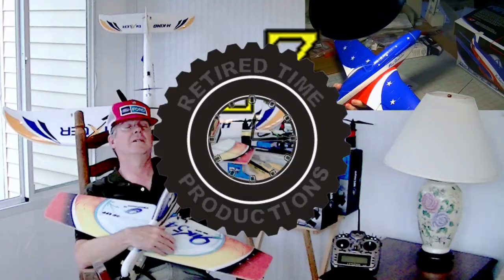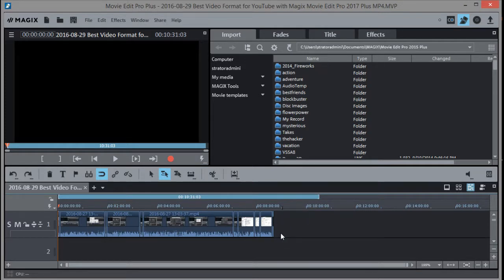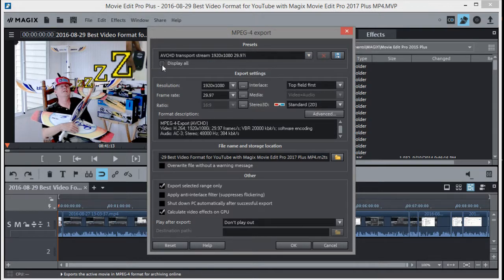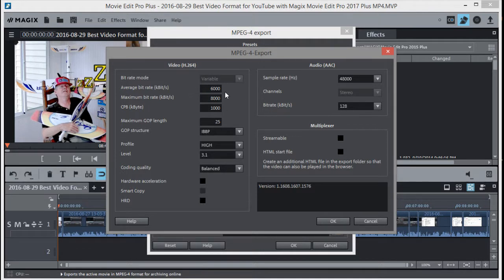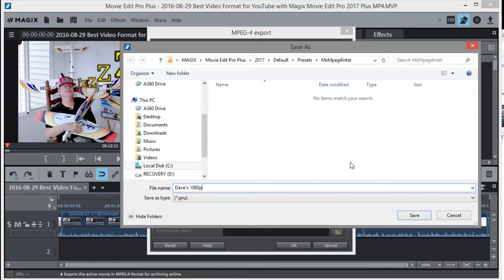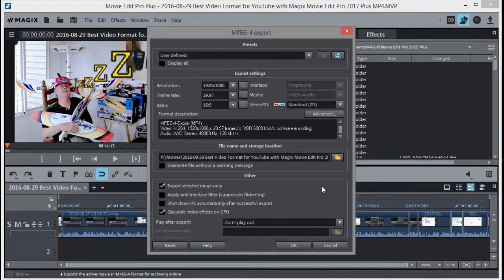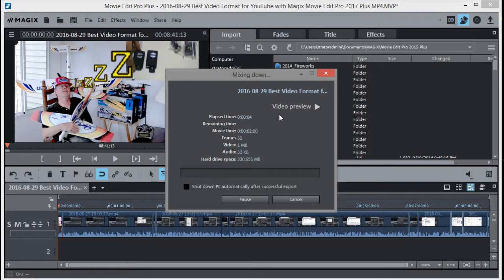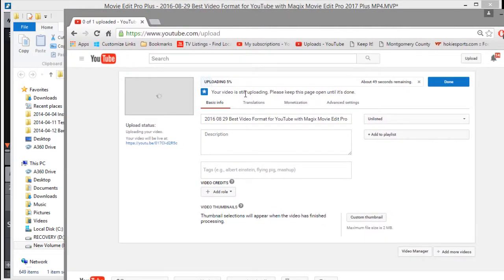Best Video Format for YouTube with Magix Movie Edit Pro 2017 Plus MP4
This is a tutorial I explain how export video from Magix Movie Edit Pro 2017 PLUS with the best format or file type for uploading to YouTube.  There are many formats supported by Youtube but I have found that MP4 works very well with my HD camcorder.
At 04:00 in this video I now adjust the Average bit rate to 9000 and the Maximum bit rate to 12000 to for a better looking video that is less compressed.

Magix does not show the year number (2017) but they do list the PLUS version.
What Magix posted about this:
On our website you will always find the latest version of our software. Using no numbers is new in our company. The reason is our update service, which comes with our new software. Here you will find more information about it

Now it's just called Magix Movie Edit Pro Plus but when you look at the downloaded install file it has the 2017 in the file name like this: movieeditpro2017plus_dlm.exe and the manual is called: manual_movieeditpro2017_en.pdf
I checked my version information from help in each one:
MEP 15        ver  8.0.5.8
MEP 16        ver  9 ?
MEP 17        ver 10 ?
MEP 18        ver 11 ?
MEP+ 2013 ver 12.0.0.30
MEP+ 2014 ver 13.0.2.8
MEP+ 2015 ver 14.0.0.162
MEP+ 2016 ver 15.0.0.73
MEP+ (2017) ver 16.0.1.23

  The MPEG4 video and the AAC audio codec give a crisp picture and smooth sounding audio.
Also show in this video is how you can save a custom preset for the export settings in the export dialog. Just click the disk icon at the top right of the export dialog window then give your custom preset a name and save it.